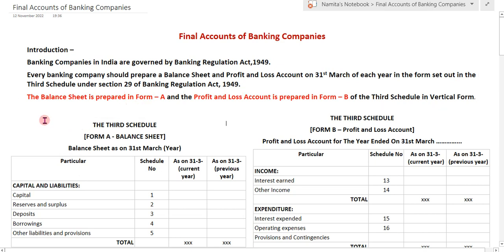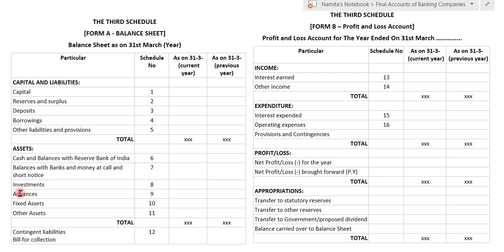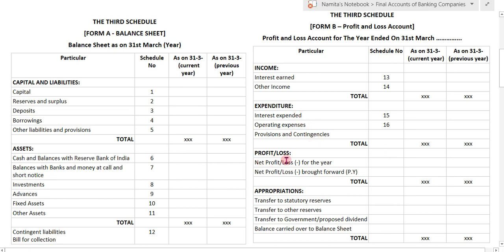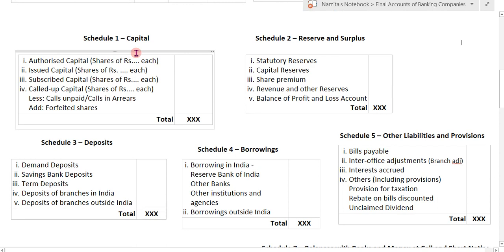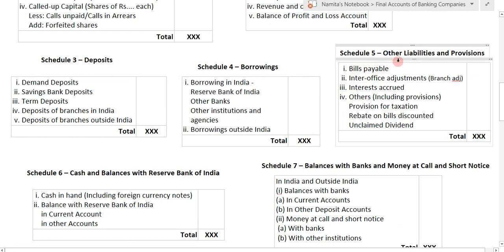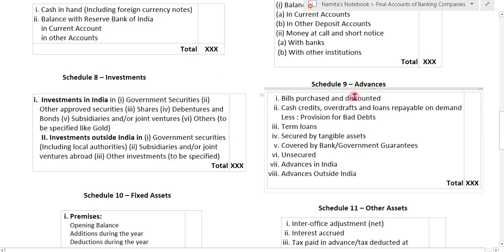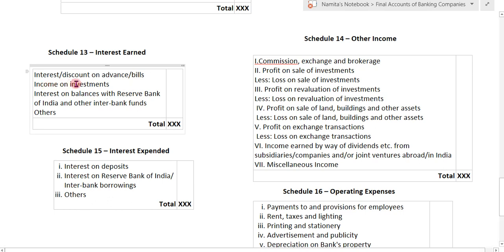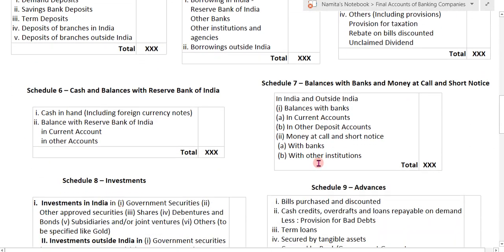Final A/c of Banking Companies|TYBCOM Banking Companies Final A/c|16 Schedules Explained In Details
This Video contains Introduction of Final A/C of Banking Companies with 16 schedules